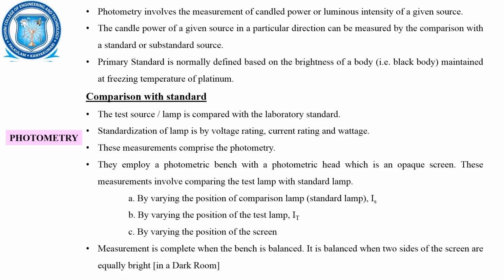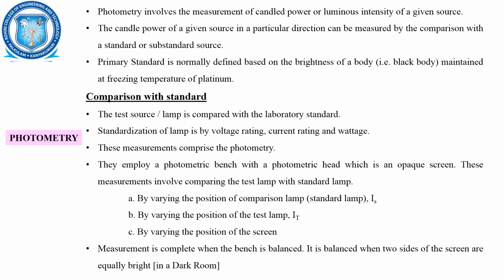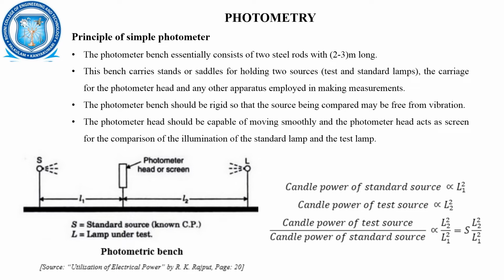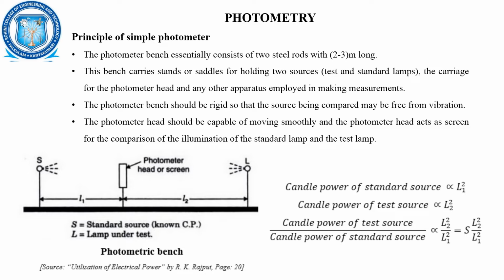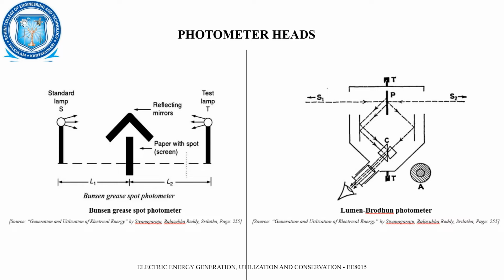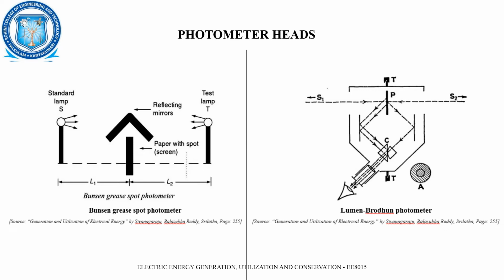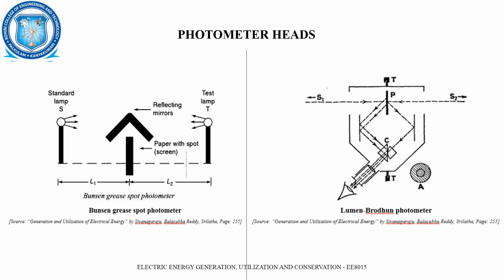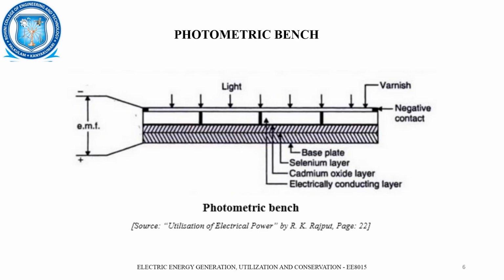1 2 Photometry